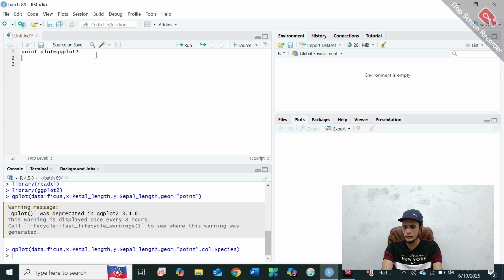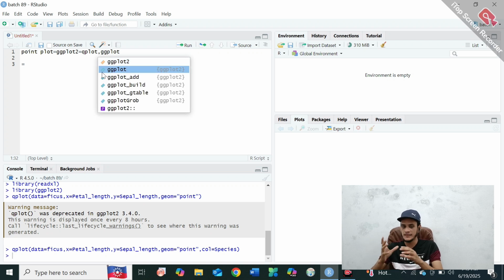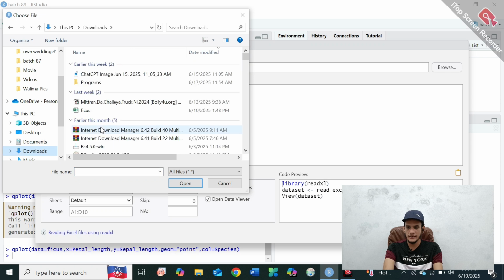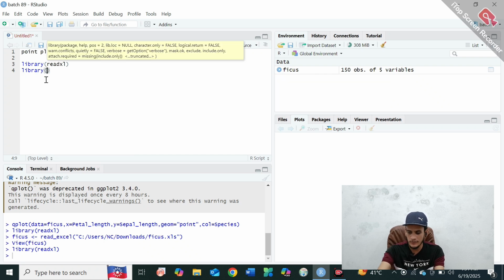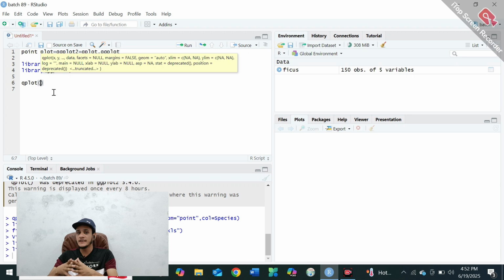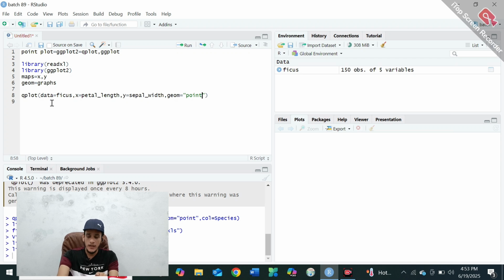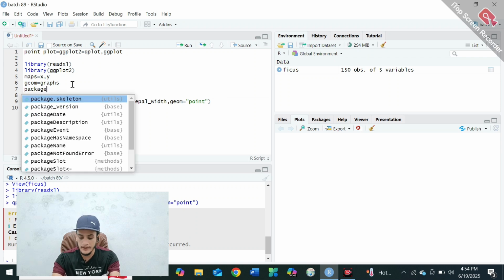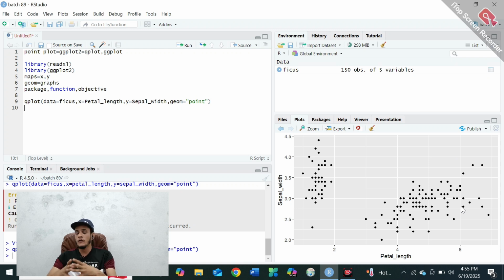How to Create a Point Plot in RStudio Using ggplot2 | Rstudio course 2025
📊 Statistical Data Analysis in RStudio 2025 | Point Plot using ggplot2
Welcome to our RStudio 2025 course on Statistical Data Analysis!
In this video, you’ll learn **how to create a point plot using the `ggplot2` package** — one of the most powerful tools for data visualization in R.

We’ll walk you through:
✅ Importing your dataset in RStudio
✅ Activating and using the `ggplot2` package
✅ Customizing your point plot with aesthetics like color, size, shape, and themes
✅ Practical tips for effective visualization in statistical analysis

Whether you're a beginner or an intermediate R user, this tutorial will help you strengthen your data visualization skills and make your statistical insights more impactful.